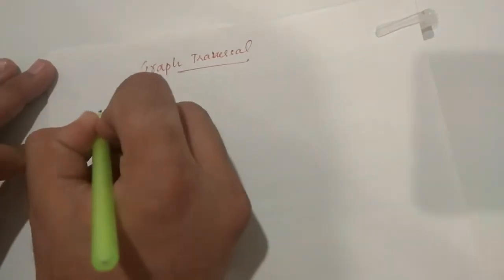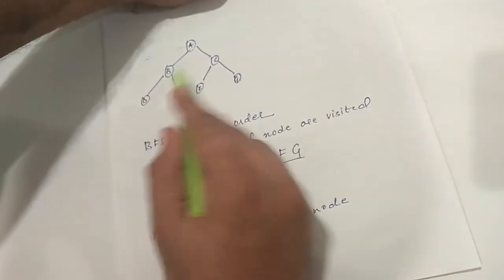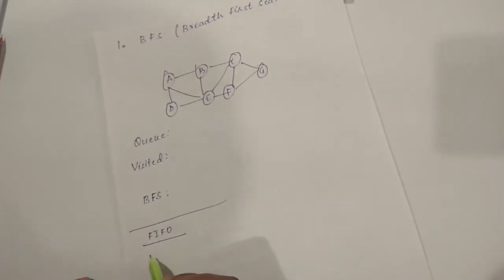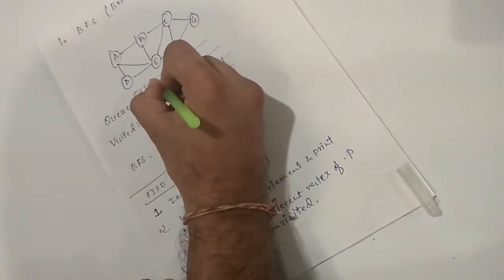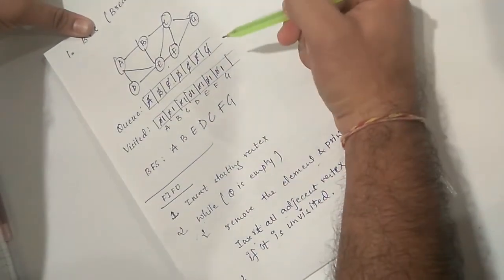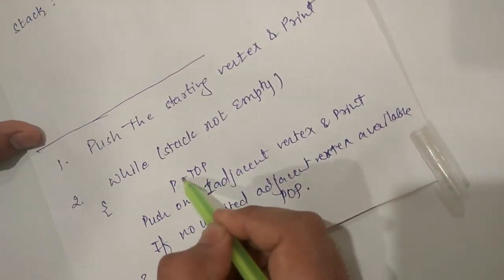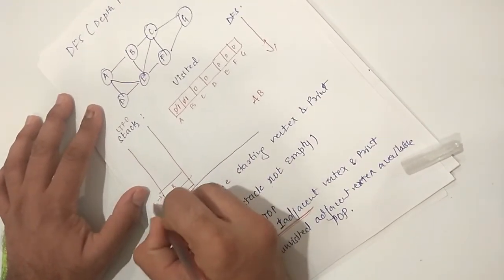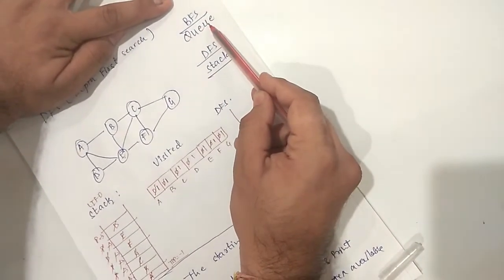Graph Traversal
A simple explanation of graph traversal with example.